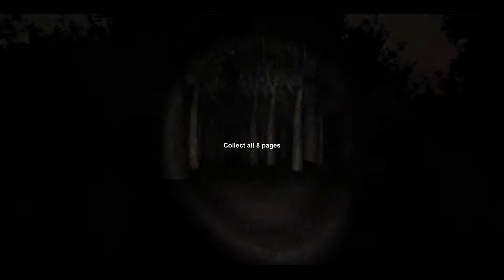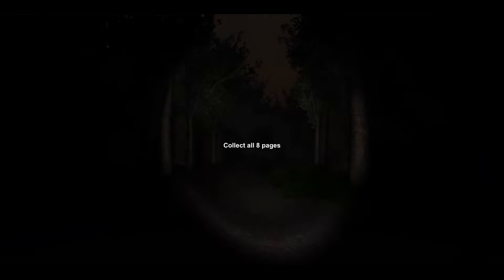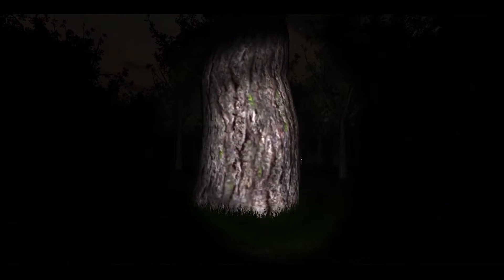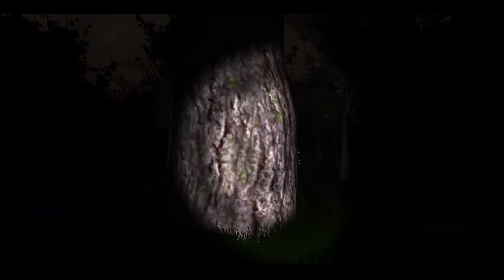Farrahs On Slender- Part 6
Slender again. oh yippee, lets get this over and done with.